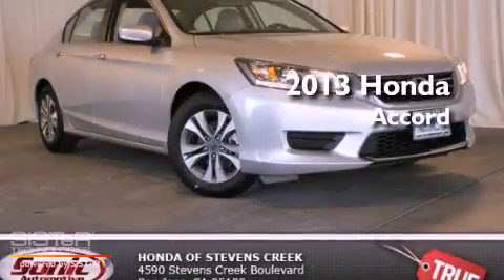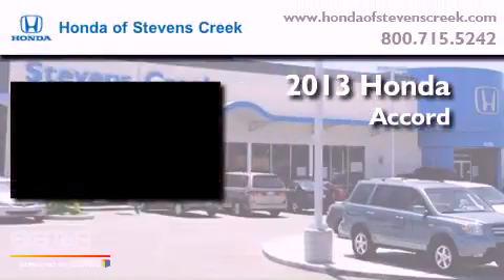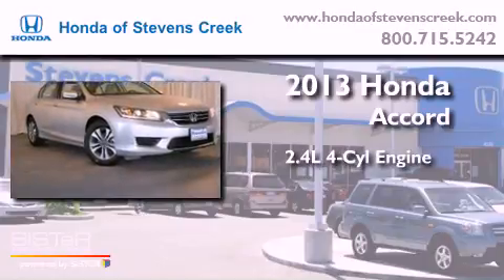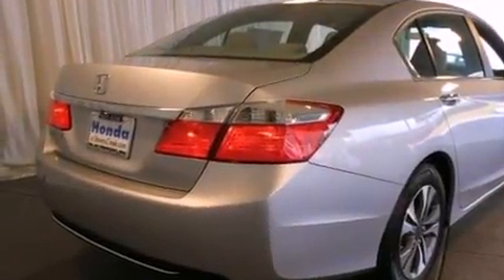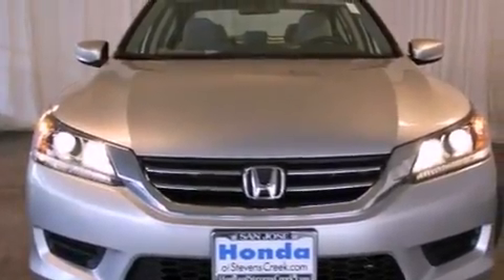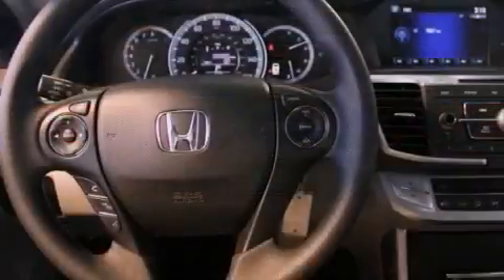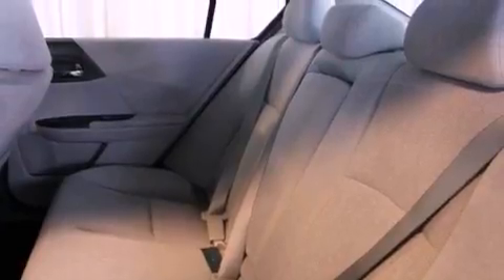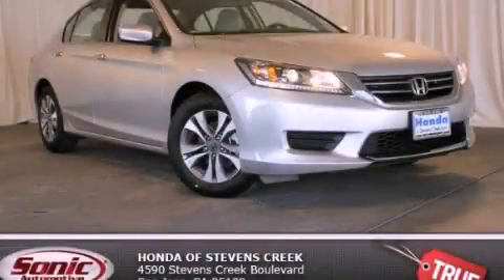2013 Honda Accord San Jose CA 95129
Year : 2013

 Make : Honda

 Model : Accord

 Engine : 2.4L I-4 cyl

 Trans . : Continuously Variable

 Exterior : Alabaster Silver

 Miles : 2

 Interior : Gray

 4590 Stevens Creek Boulevard

 2013 Honda Accord San Jose CA